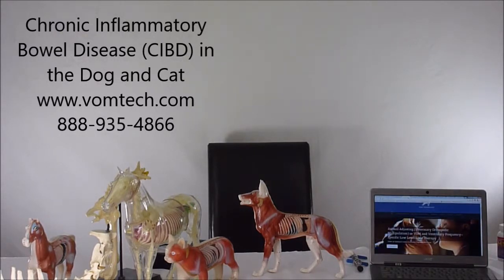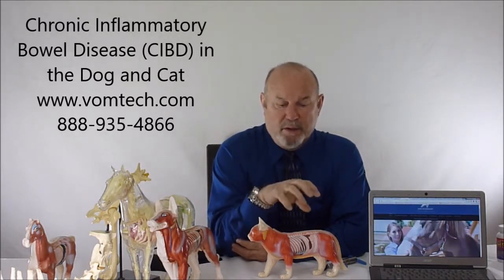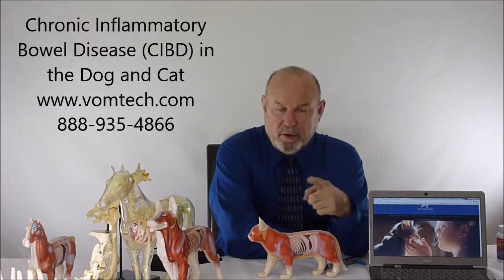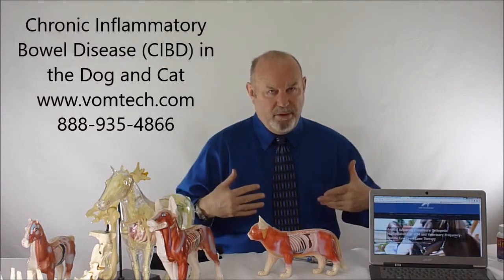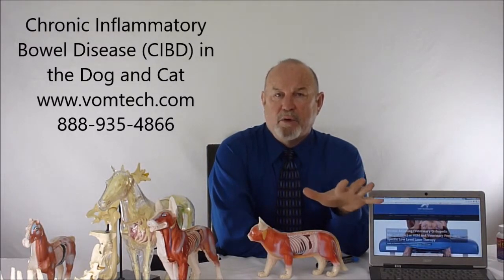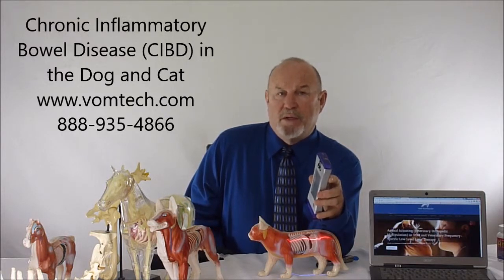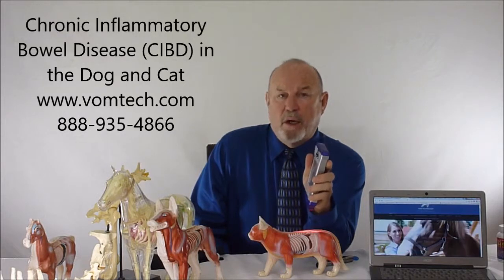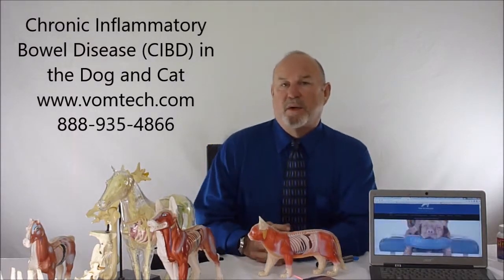Chronic Inflammatory Bowel Disease CIBD in the Dog and Cat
Chronic Inflammatory Bowel Disease CIBD in the Dog and Cat is discussed as to cause and treatment with and without medication using Veterinary Somato-Visceral therapy (VSV) and Frequency Specific Low Level Laser Therapy (VL3T) please